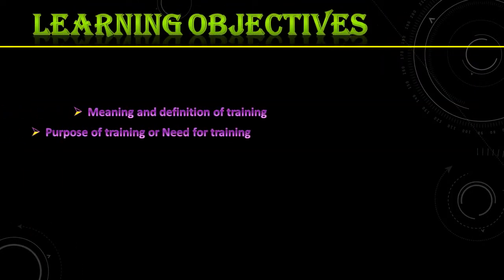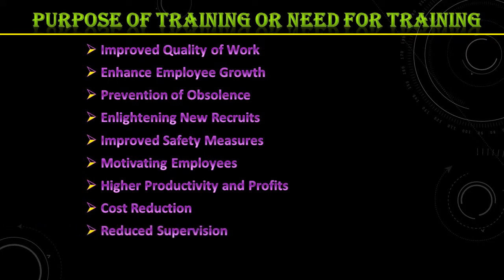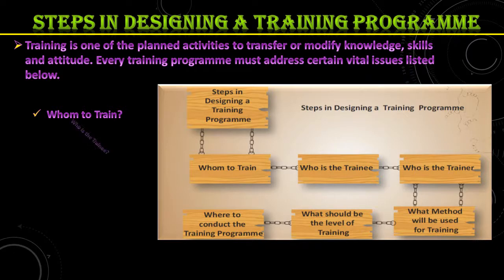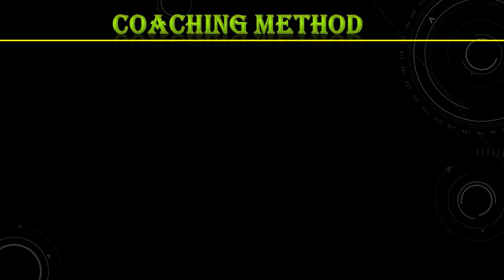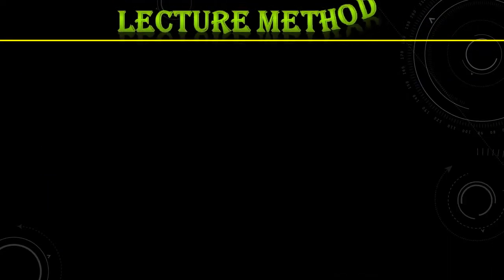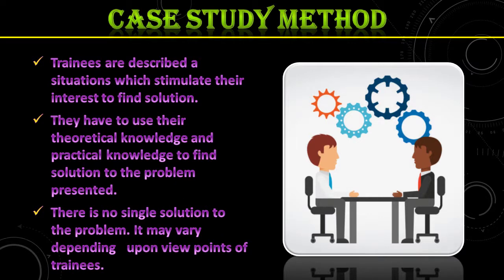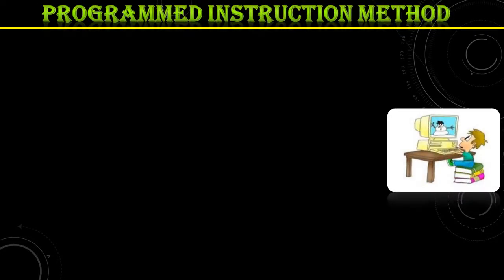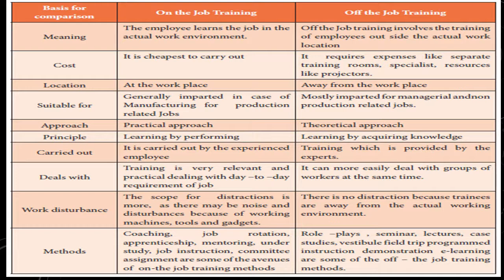CLASS 12 - COMMERCE - CHAPTER 12 - EMPLOYEE TRAINING METHOD